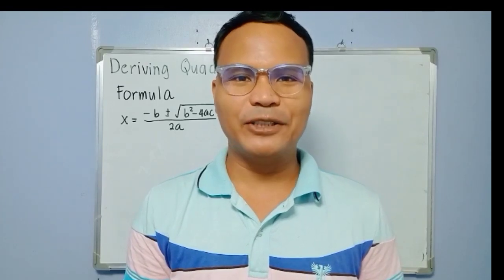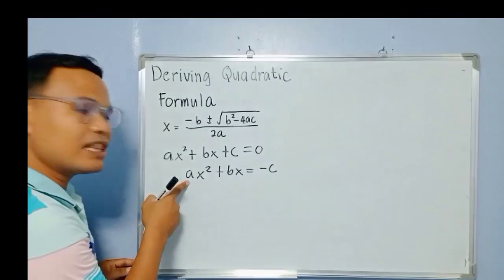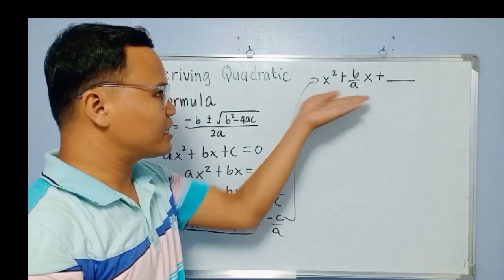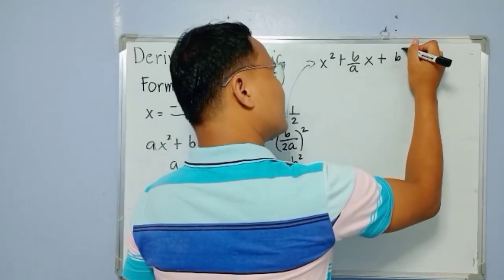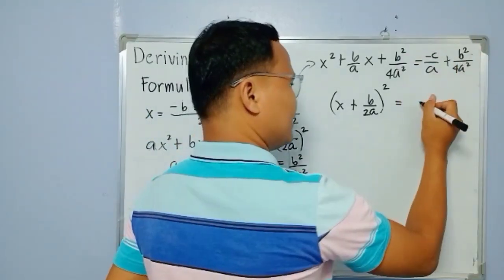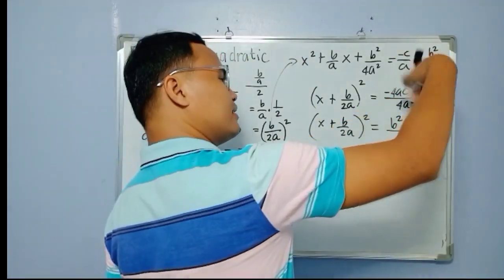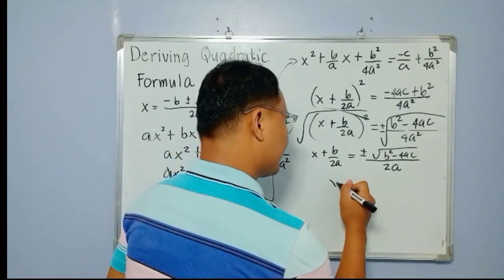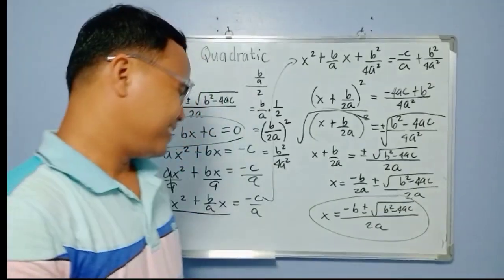How to Derive Quadratic Formula